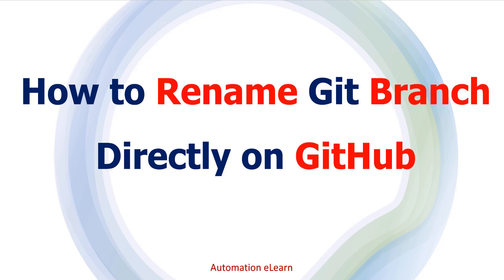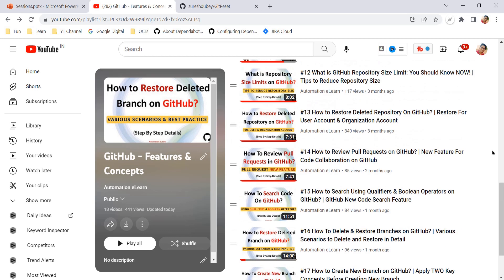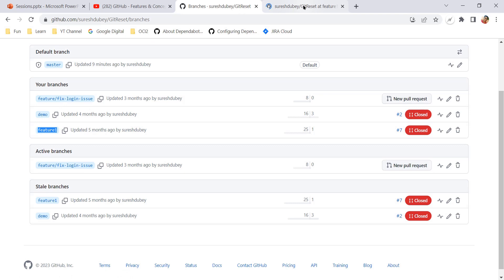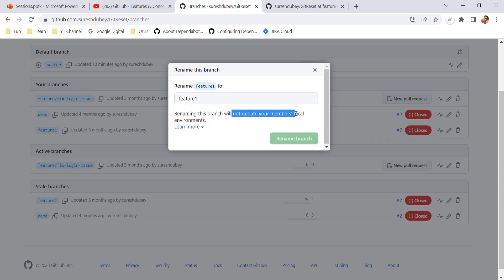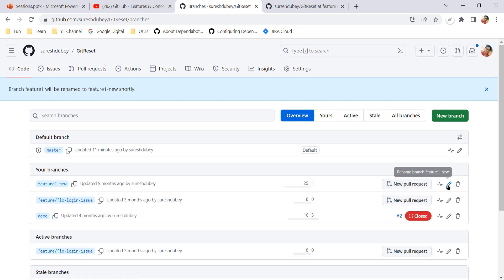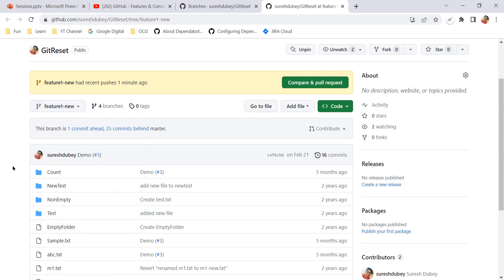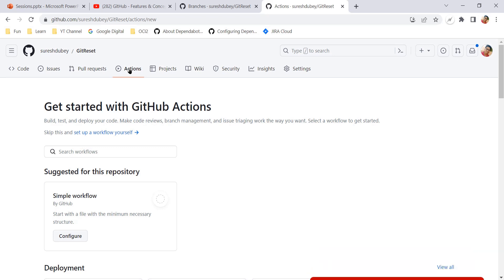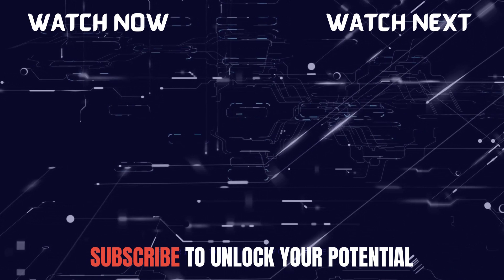#18 How to Rename Git Branch Directly on GitHub? | What Happens to Old References?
In this video, we're going to show you how to rename a Git branch directly on GitHub. This is a useful step if you need to rename a branch without affecting the history of the branch or any of the commits on it.

Also, understand about the old references like old URLs, branch protection rules, and actions workflow pointing to the old name of the branch.